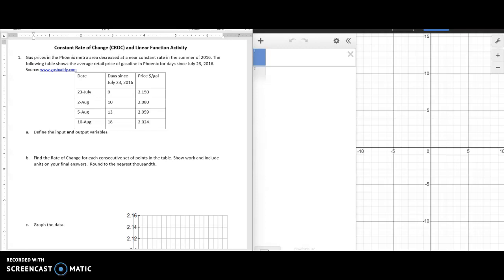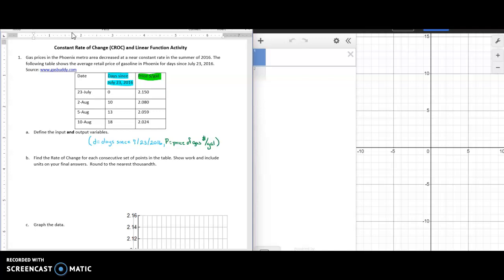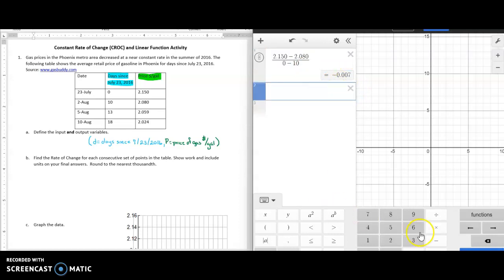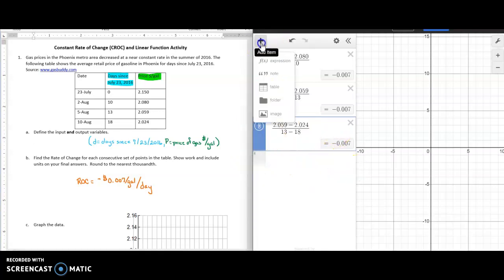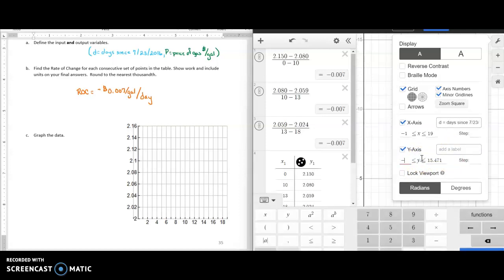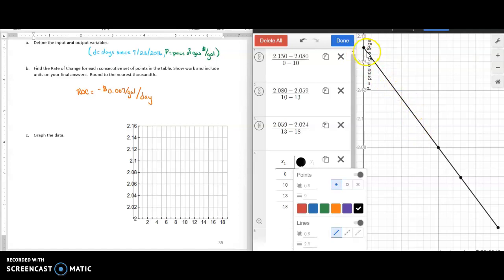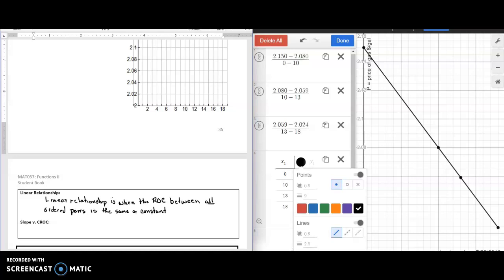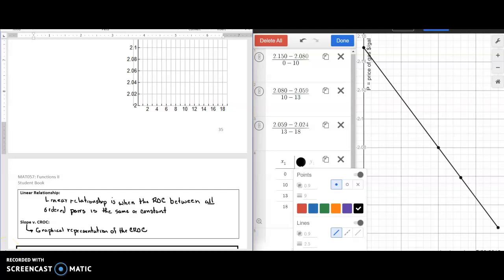Page 39 Notes MAT057 CROC